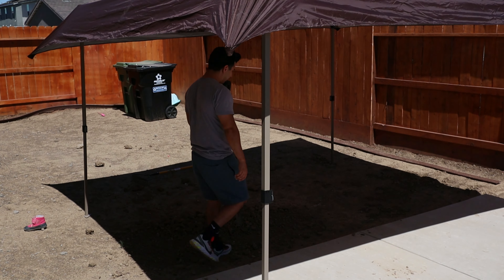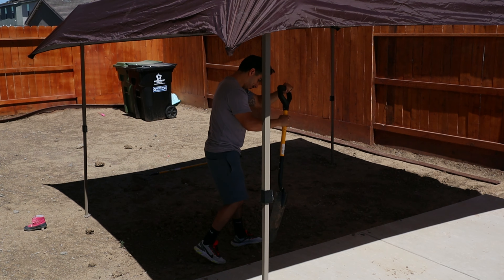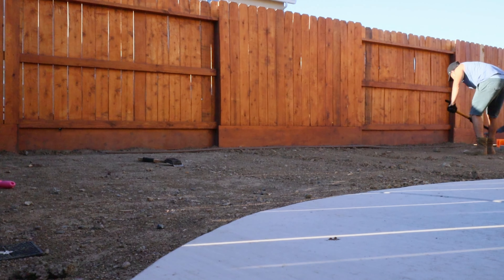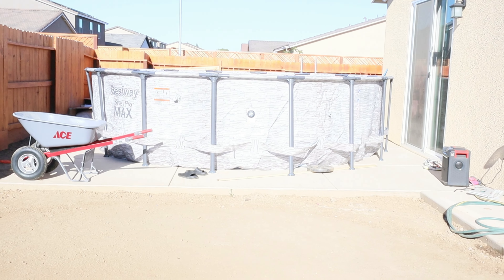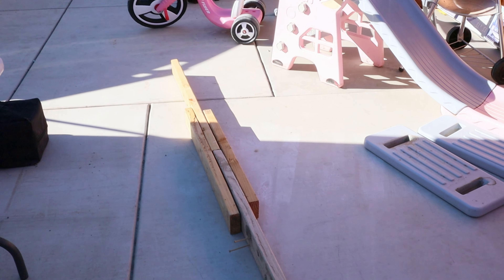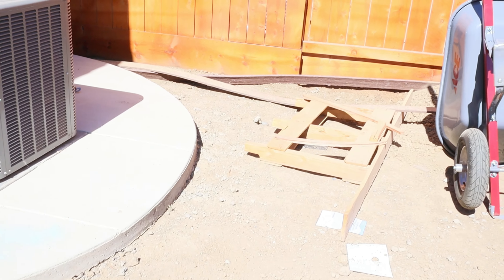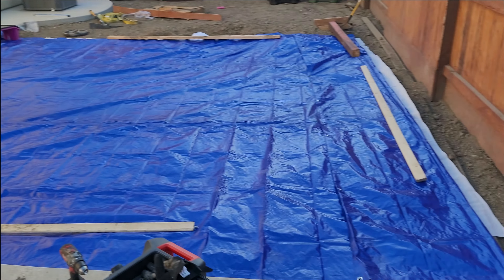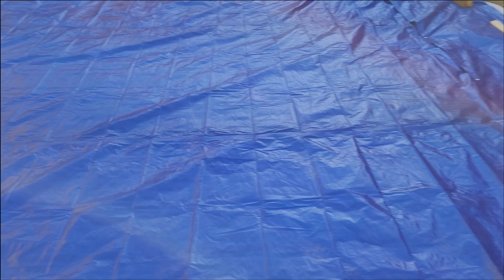Above Ground Pool Site leveling and Ground Preparation